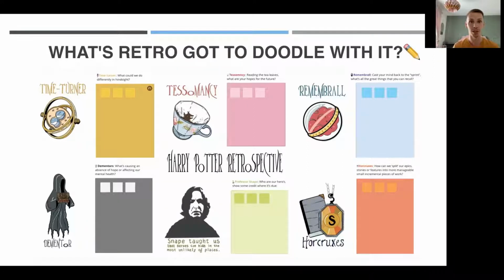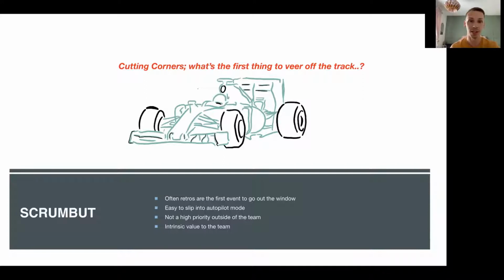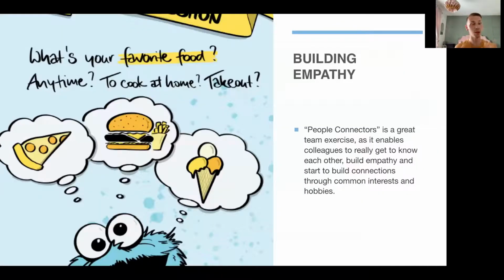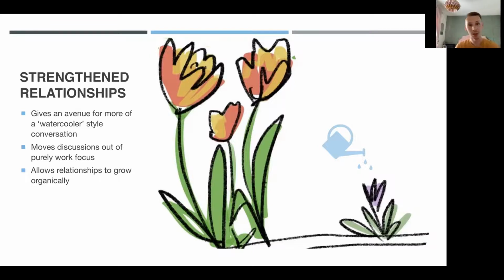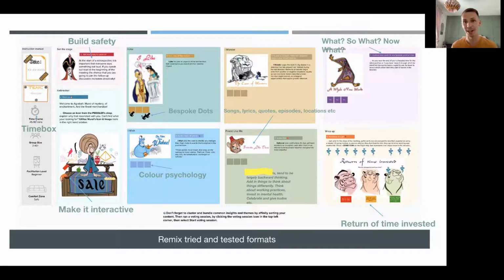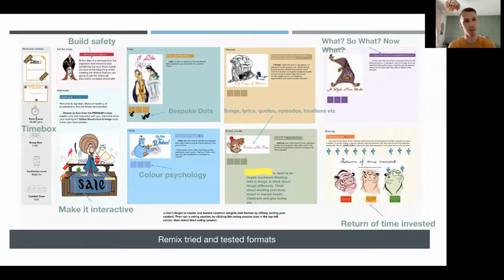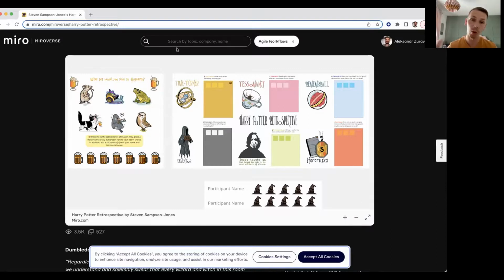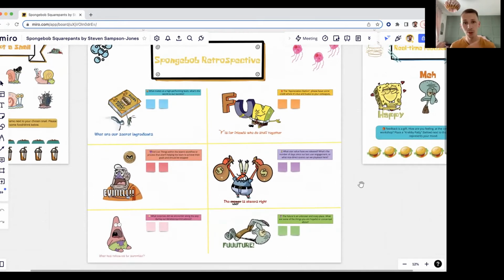What's Retro got to Doodle with it?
In this talk Steven Sampson-Jones explains how we creates an immersive Retrospective experience, by introducing graphic and visual facilitation techniques. Steven's Retrospective templates